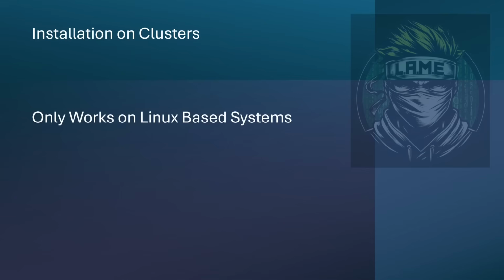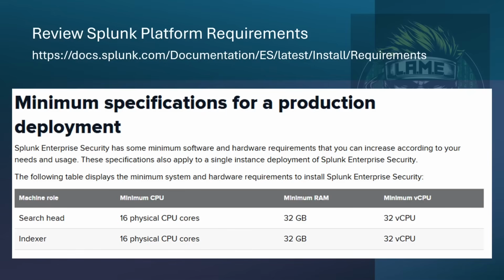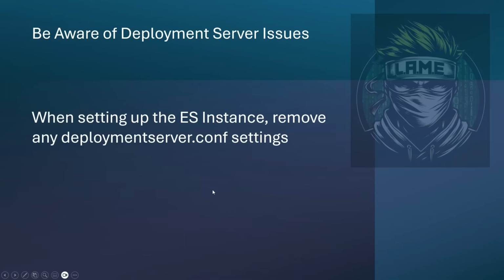Enterprise Security 8 - Installation Requirements